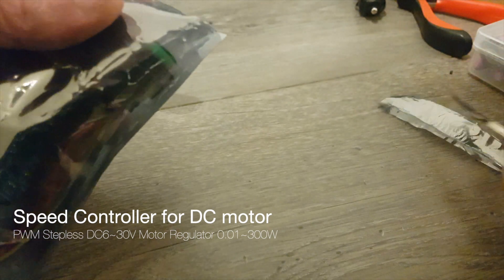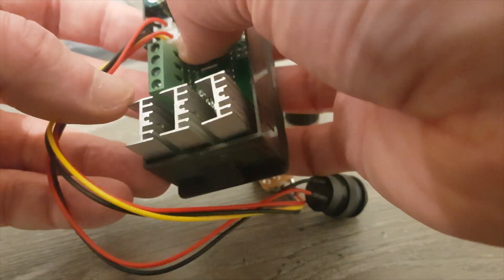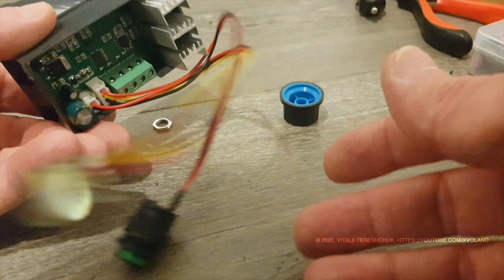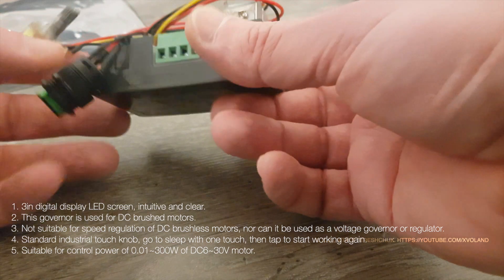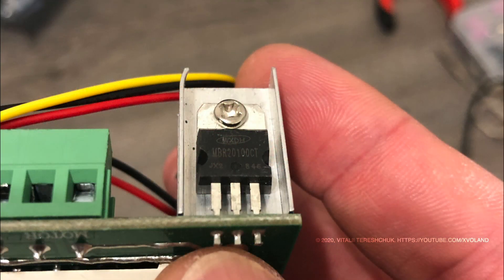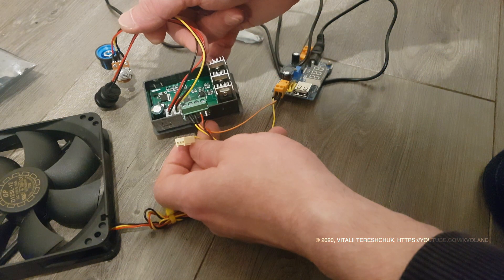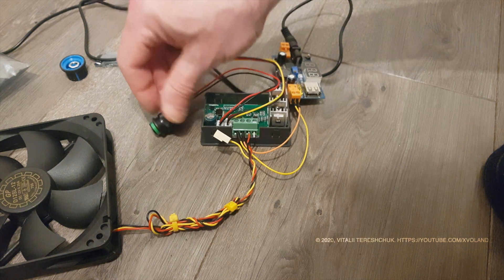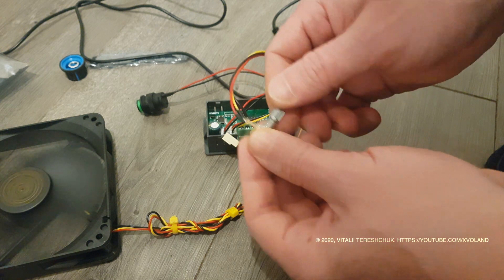📦 PWM Speed Controller 0.01~300W for DC 6~30V motor CCM5D with digital indicator and button ON/OFF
This is PWM Speed Controller 0.01~300W for DC 6~30V motor CCM5D with digital indicator.

Feature:
• 3in digital display LED screen, intuitive and clear.
• This governor is used for DC brushed motors.
• Not suitable for speed regulation of DC brushless motors, nor can it be used as a voltage governor or regulator.
• Standard industrial touch knob, go to sleep with one touch, then tap to start working again.
• Suitable for control power of 0.01~300W of DC6~30V motor.

Specification:
• Working Voltage : DC6V-DC30V
• Control Power : 0.01-300W
• Quiescent Current: 0.02A
• PWM Duty Cycle: 0%-100%
• PWM Frequency: 13khz
• Rated Current : 10A up to 20A
• Size: 8 x 4.3 x 4cm / 3.15 x 1.69 x 1.57in

• 5-8A PWM DC Motor Speed Controller CCM5D Digital Display LED Motor Controller Speed Regulator

• Durable DC 5-30V 10A 300W PWM DC Motor Speed Regulator

• Speed Controller CCM5D

• 30A PWM DC Motor Speed Controller